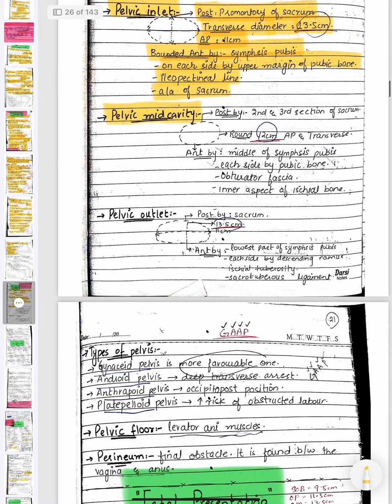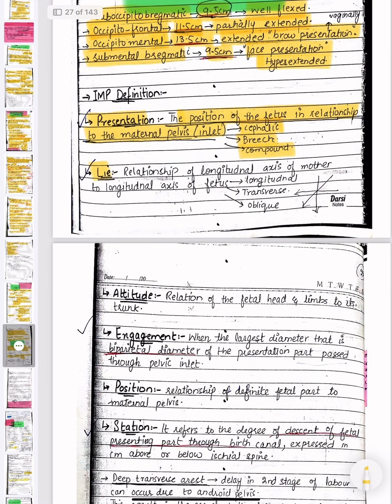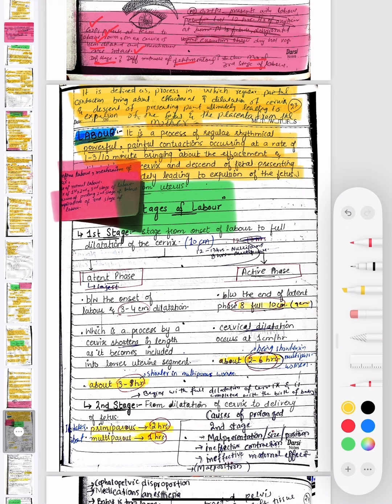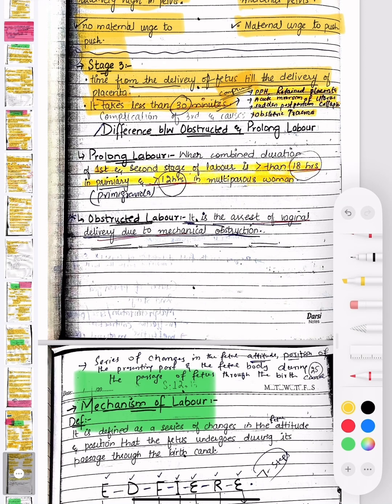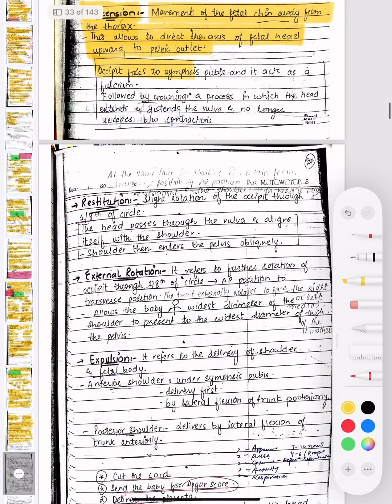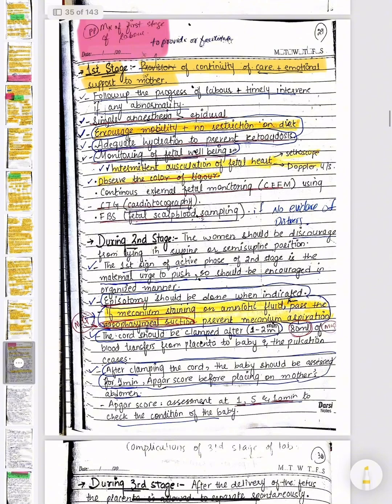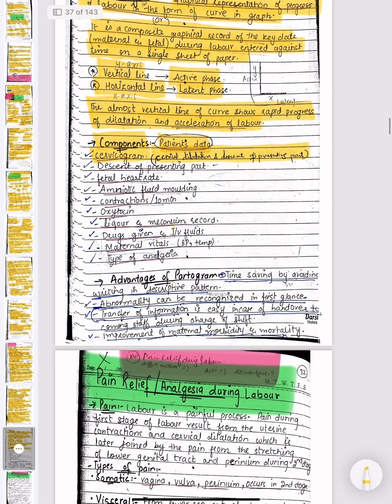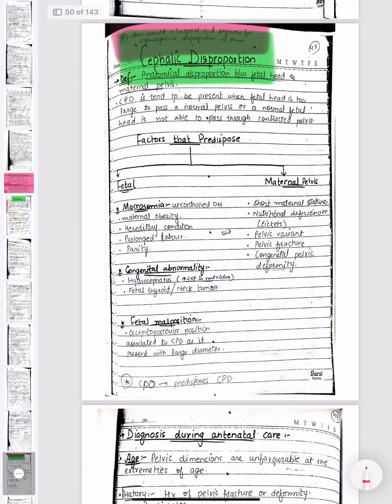Obstetrics Essentials: Labour Stages, Mechanism, Management, Partogram & Analgesia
Welcome to this comprehensive video on Labour and Delivery! Whether you're a medical student, healthcare professional, or someone interested in understanding the intricacies of childbirth, this video covers everything you need to know about the stages of labour, the mechanism of delivery, management techniques, the use of the partogram, and options for analgesia in labour.

🌟 In this video, you will learn:

1️⃣ Stages of Labour:
Understand the four critical stages of labour: from the Latent and Active Phases (first stage), through the Expulsion Phase (second stage), to Placental Delivery (third stage), and finally, the Postpartum Recovery (fourth stage).

2️⃣ Mechanism of Labour:
Learn about the sequence of movements the baby makes during delivery, from engagement and descent to internal rotation, extension, and expulsion.

3️⃣ Management of Labour:
Dive into the key aspects of managing labour, including monitoring maternal and fetal well-being, managing contractions, and understanding when interventions such as C-sections or oxytocin may be necessary.

4️⃣ Partogram:
Explore the partogram, a crucial tool for healthcare providers to track the progress of labour, including cervical dilation, contractions, fetal heart rate, and maternal condition.

5️⃣ Analgesia in Labour:
Understand the different pain relief options available to women during labour, including epidurals, spinal anesthesia, IV analgesia, and non-pharmacological methods such as breathing techniques and water immersion.

This video is packed with essential knowledge to help you better understand the process of childbirth and the clinical management involved. Whether you’re preparing for exams or brushing up on obstetric care, this guide will give you the insights needed to navigate labour confidently.

Let's explore the fascinating world of labour and delivery together! 🌸📚